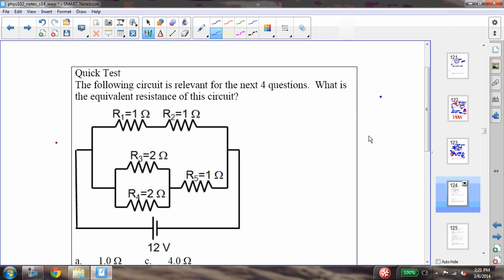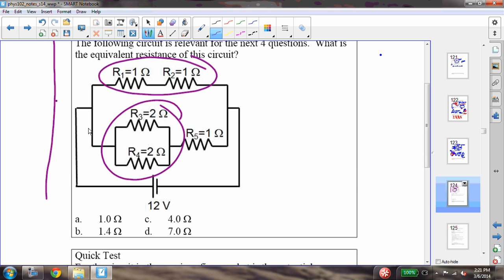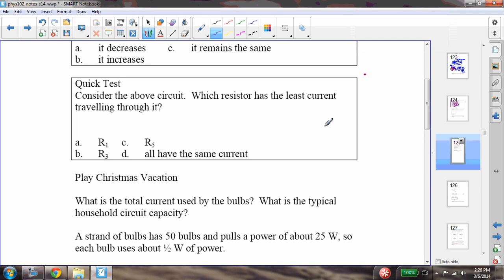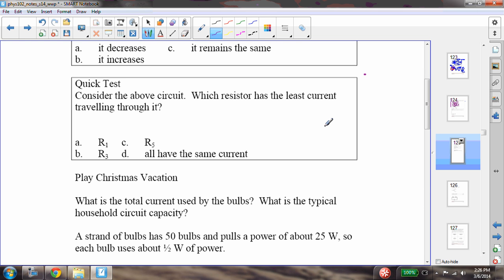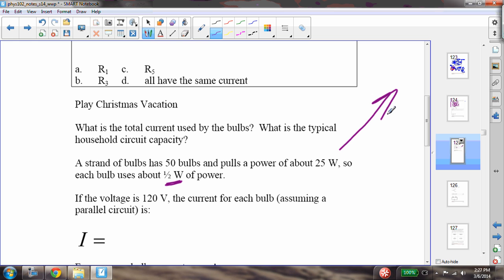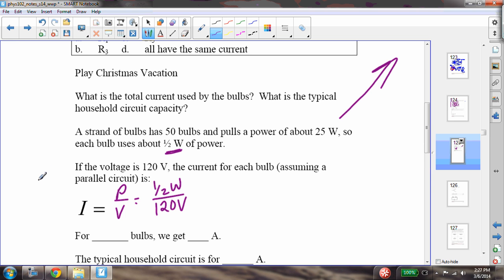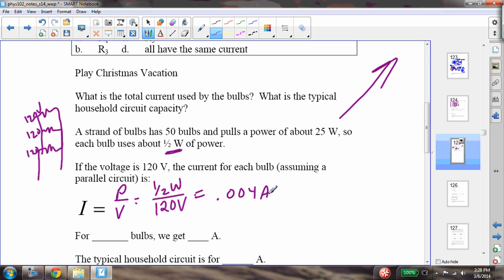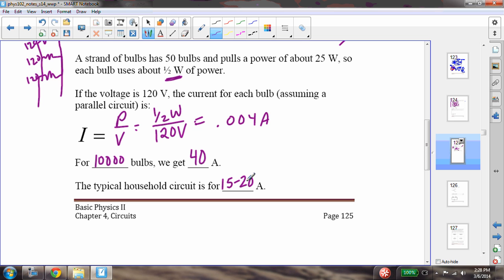phys102 screencasts ch04 035 lampoon clip